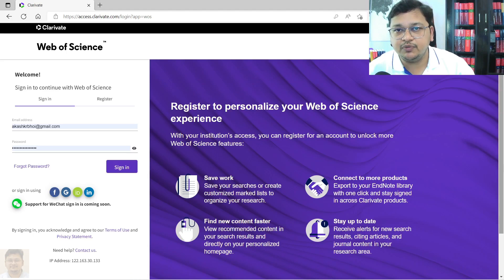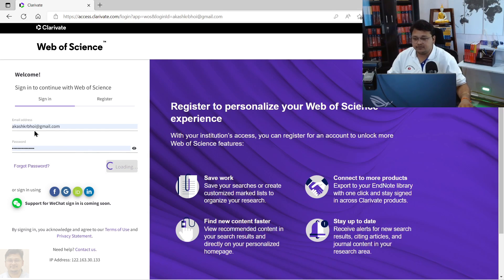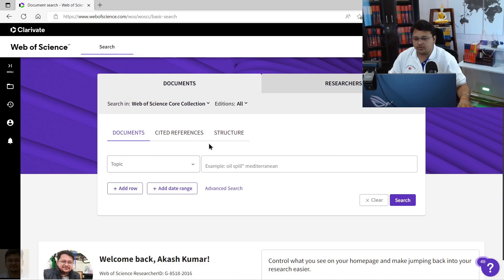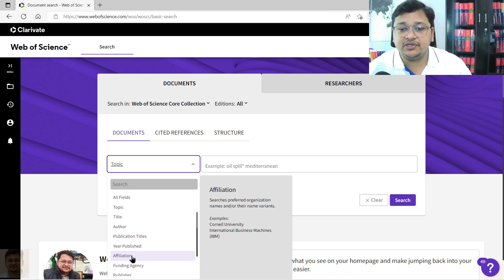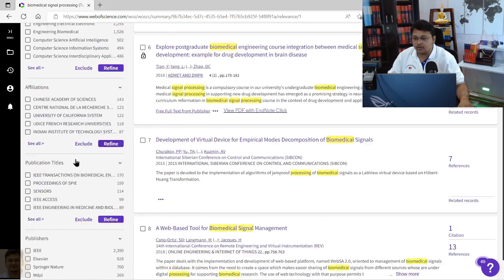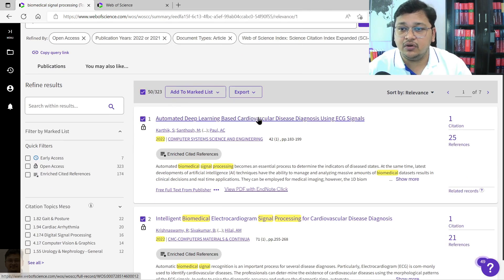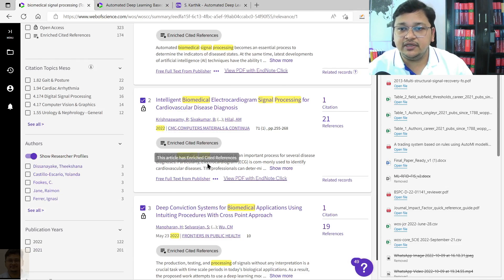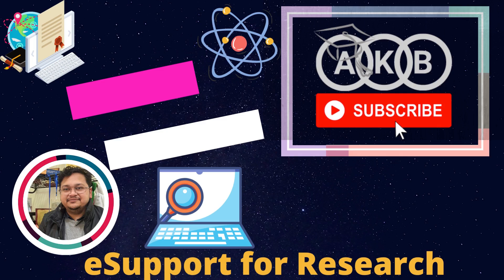Web of Science: Articles/Documents Search | Dr. Akash Bhoi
Looking to search articles and documents in Web of Science? Login or create an account today and get started! This free resource provides access to millions of scholarly articles and theses, making it the premiere source for scholarly research.
Articles/Documents Search using Web of Science | eSupport for Research | 2022 | Dr. Akash Bhoi | RL-60
▶Topics covered are:
Login to Web of Science
Web of Science Researcher ID
Search web of science
Document Search with WoS
Article Search using WoS
perform refine Search with WoS
Download document/article using EndNote/WoS

Best Regards
Dr. Akash Kumar Bhoi [Ph.D., M.Tech, B.Tech]